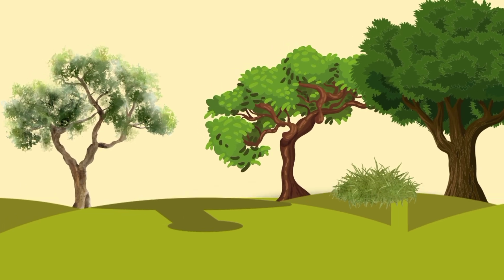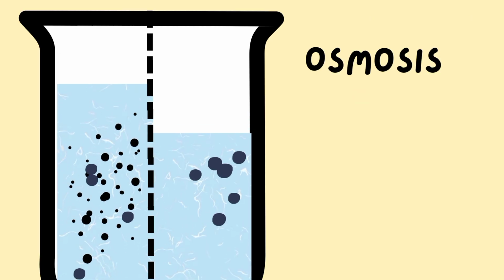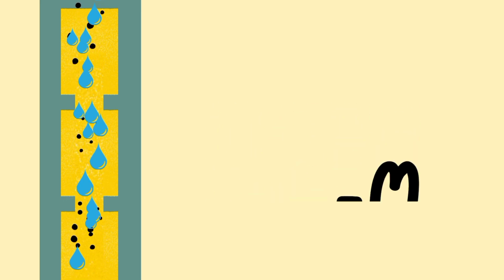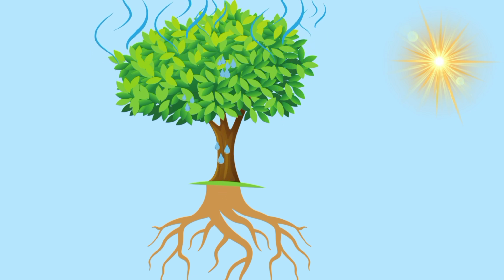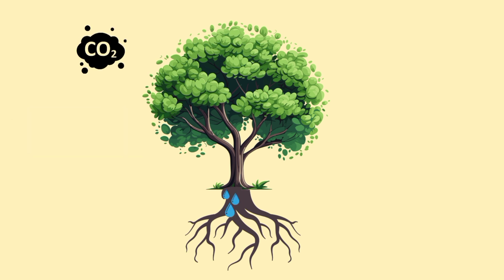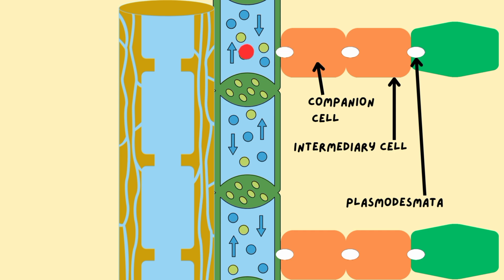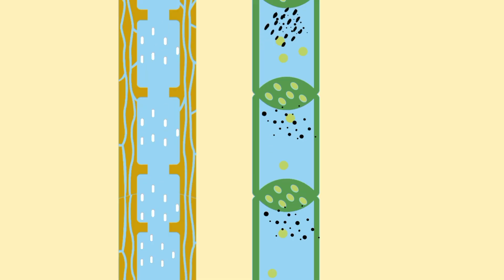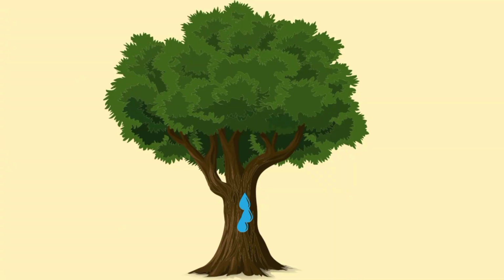Transportation in plants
This video explores the process of transportation in plants . The process of transportation differs according to the complexity of the plants. In non vascular plants it takes place through simple process like diffusion, osmosis and active transport. But in higher plants, it takes place with the help of xylem and phloem. Through this video we can understand how the materials are actually transported.

0:00 intro
0:16 Non vascular plants
0:42 vascular plants
1:12 transportation in xylem
1:59 transportation in phloem
2:41 symplastic pathway
2:58 apoplastic pathway
3:41 difference between xylem and phloem